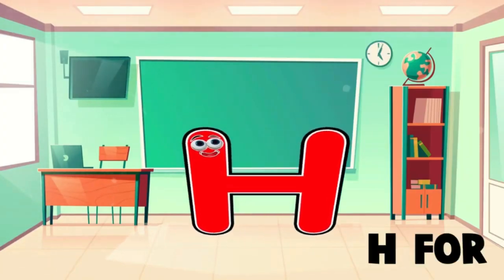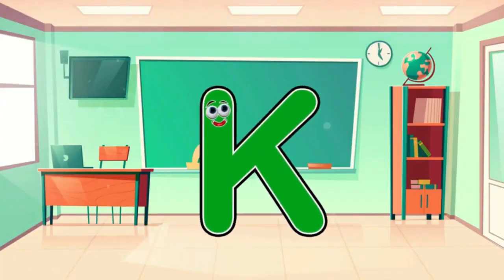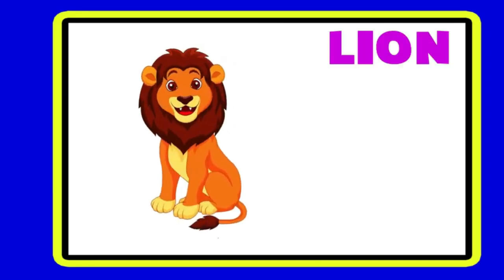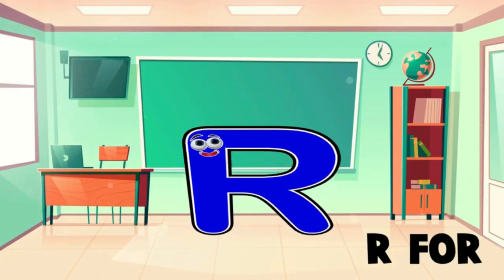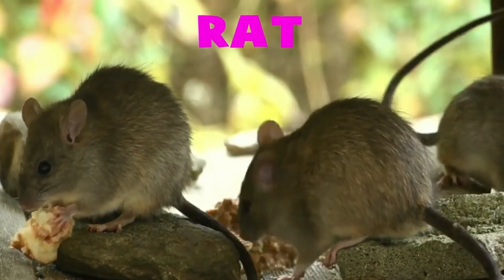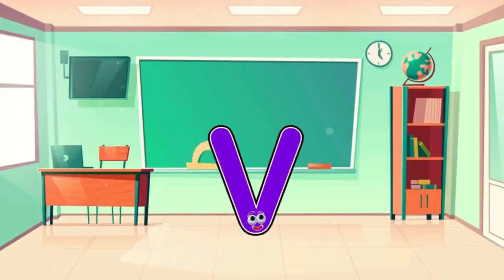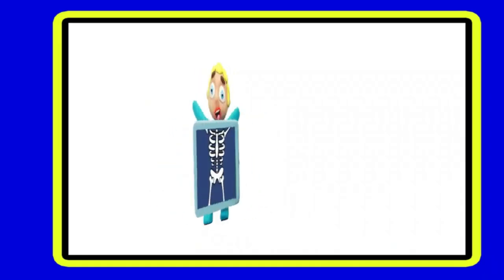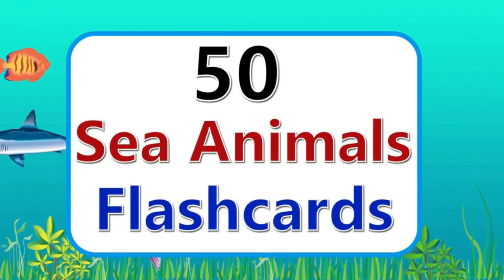Best Educational Videos For Toddlers | ABC Learning Videos For 3 Year Olds | kiddy education